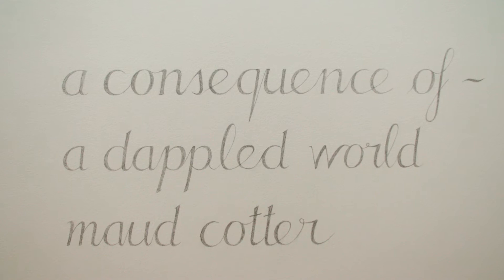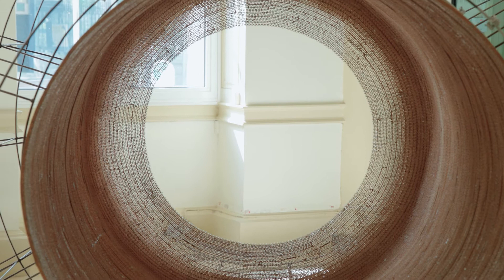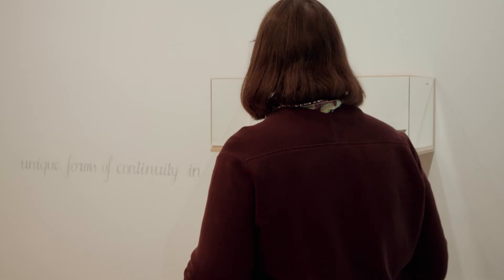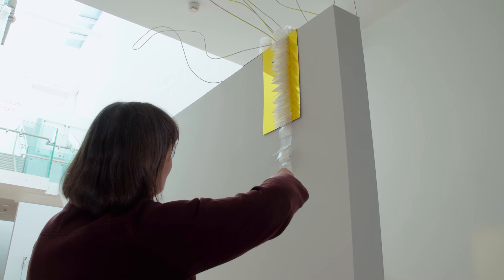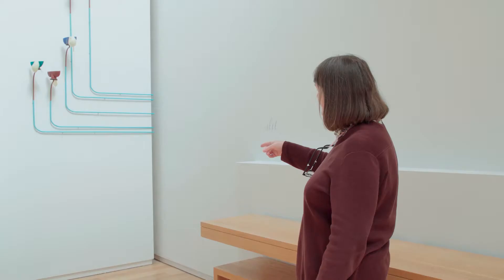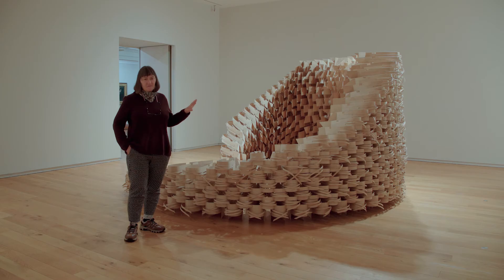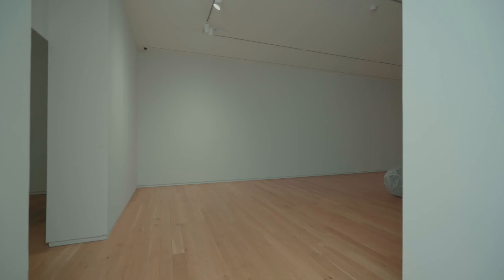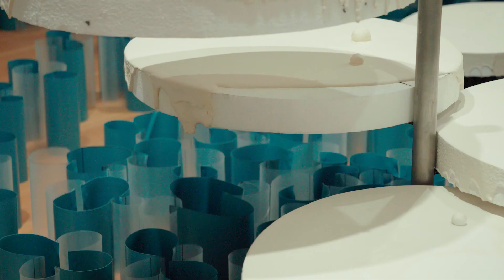Coffee Conversation: Maud Cotter: a consequence of -a dappled world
As part of our Coffee Conversation series we are delighted to share a Virtual Tour with artist Maud Cotter on her exhibition 'a consequence of - a dappled world' currently on view at the Hugh Lane Gallery.